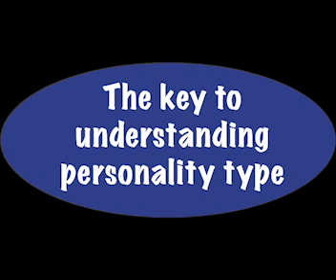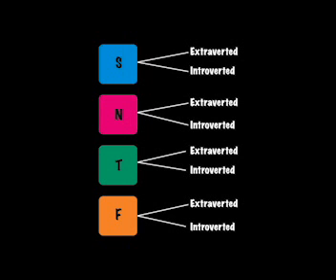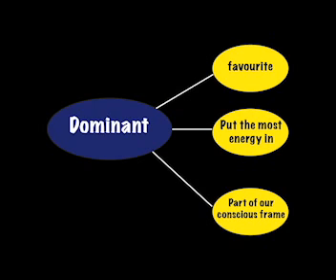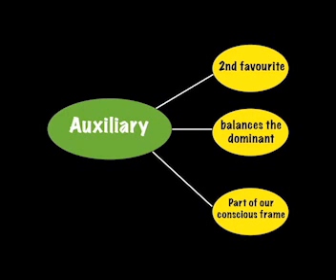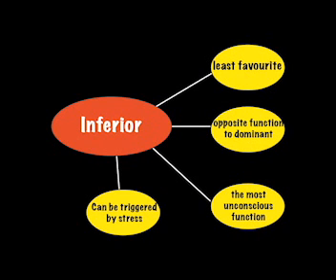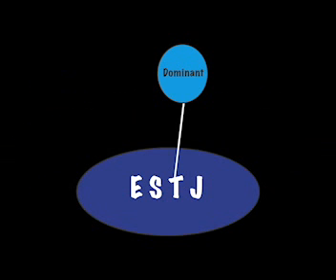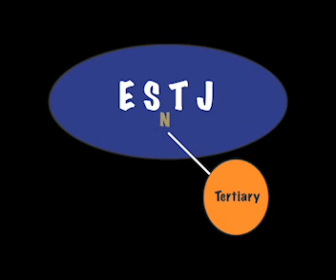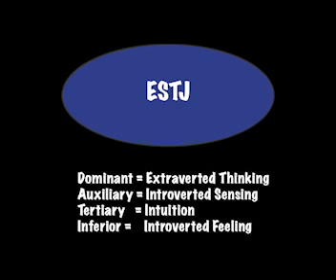Understanding Type Dynamics I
A quick description of how to decode the four functions in Type Dynamics